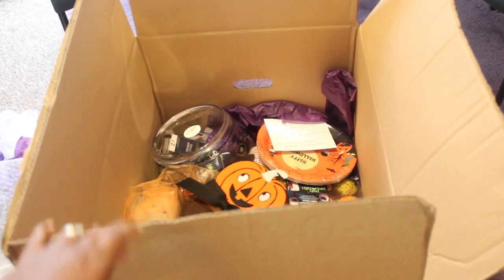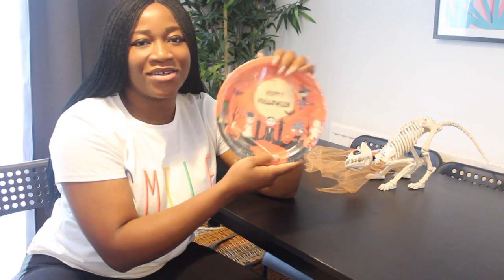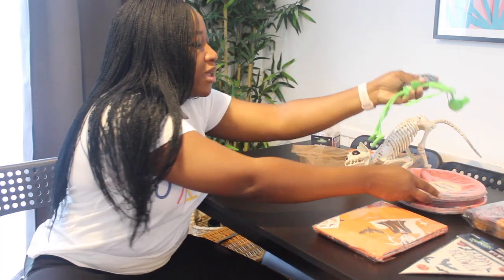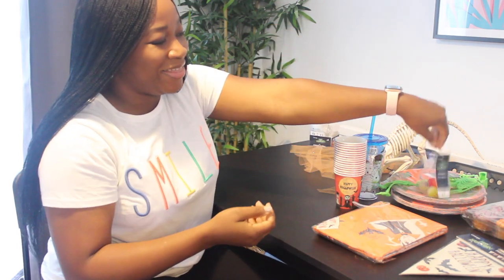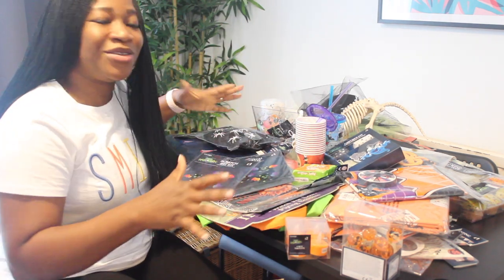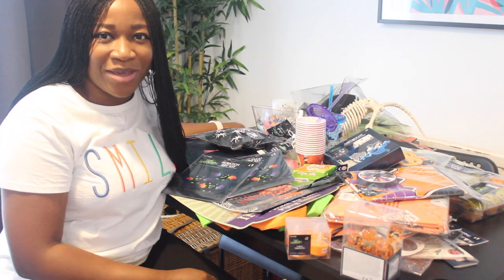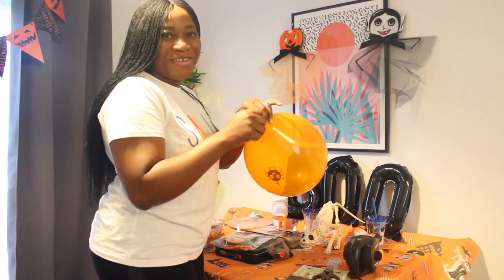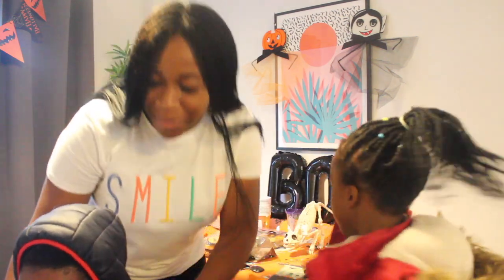GEORGE AT ASDA HALLOWEEN HAUL | ASDA HALLOWEEN HAUL AND DECOR | HALLOWEEN PARTY DECOR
GEORGE AT ASDA HALLOWEEN | ASDA HALLOWEEN HAUL AND DECOR | HALLOWEEN PARTY DECOR